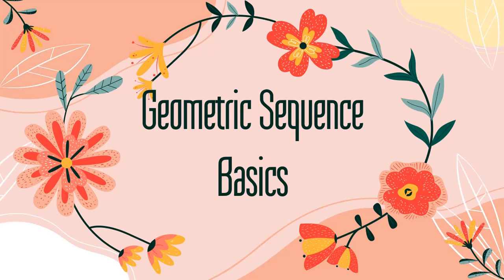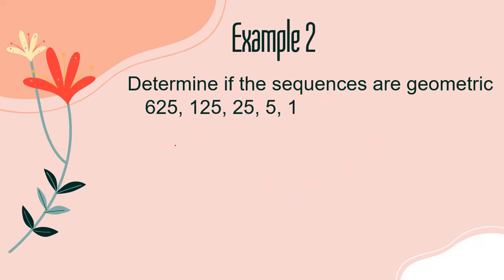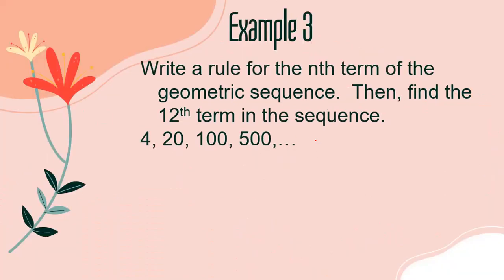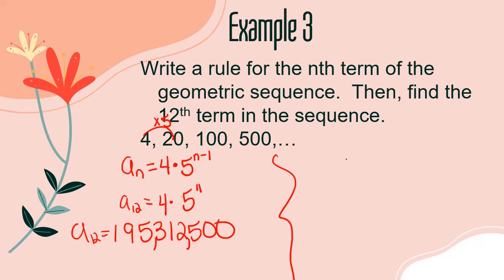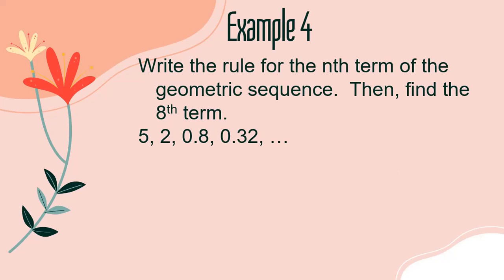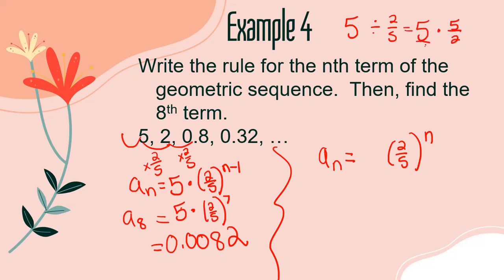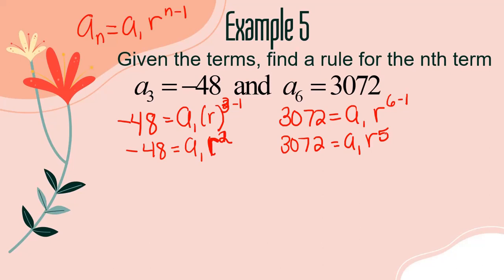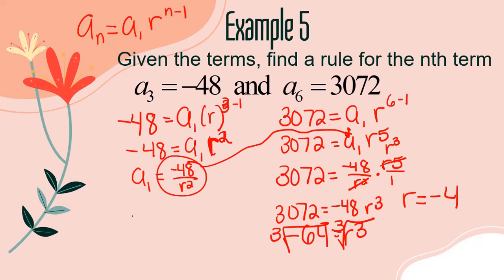Unit 12: Geometric Sequences